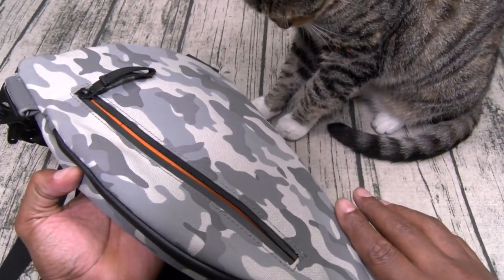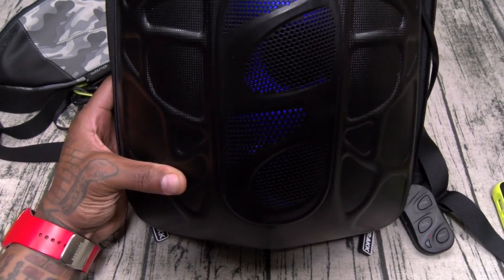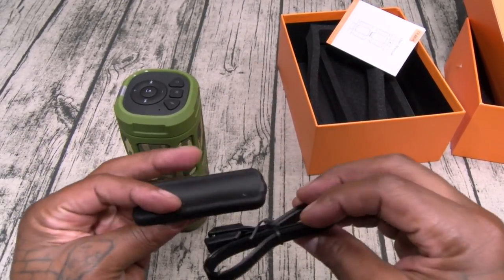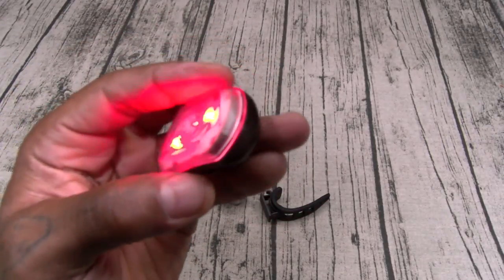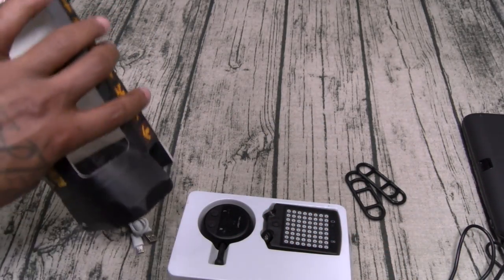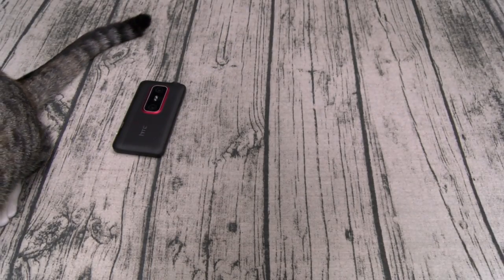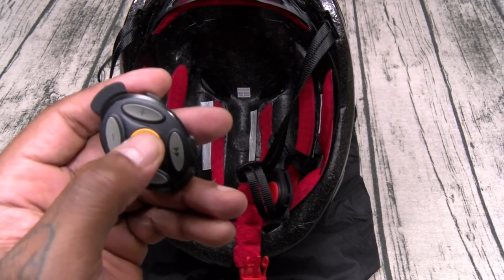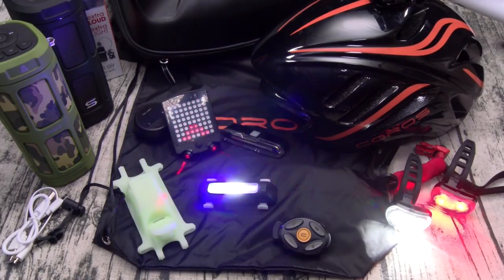Bike Tech - What's On My Bike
- KP Sling Bag
- Trakk Shell
- Trakk Activ
- Red / White LED's
- Red White Blue LED's
- Blue LED
- LED Turn Signals
- Loudest Bike Horn
- Coros Smart Helmet
- Schwinn Bike Pump
- Saris Bones Bike Mount
- Glow In Dark Phone Holster
- Biking Gloves